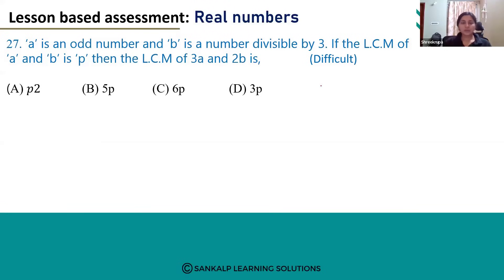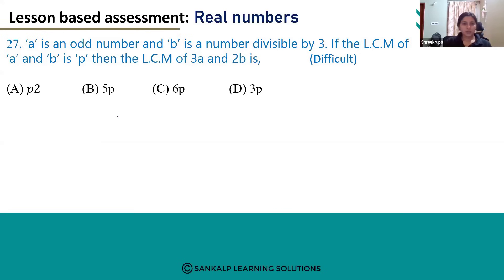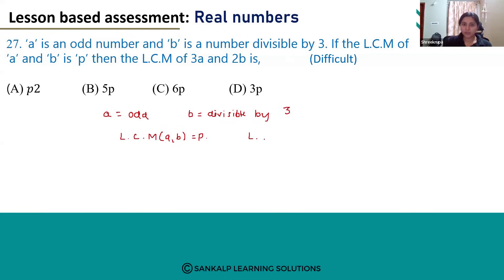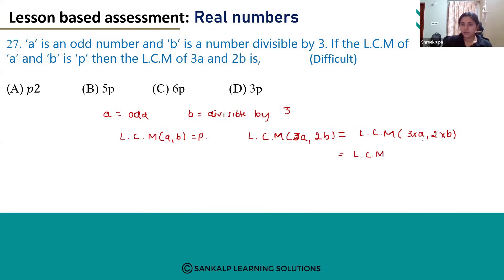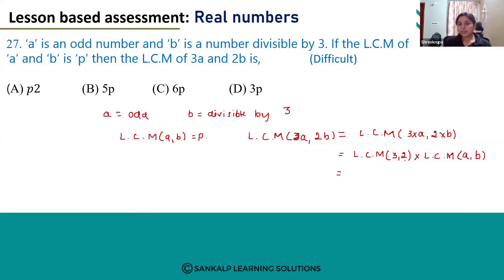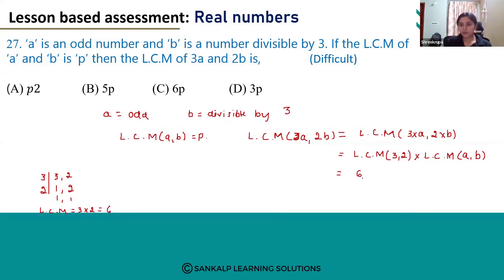LBA - Real numbers - English Medium - Q 27 - MCQ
‘a’ is an odd number and ‘b’ is a number divisible by 3. If the L.C.M of ‘a’ and ‘b’ is ‘p’ then the L.C.M of 3a and 2b is,